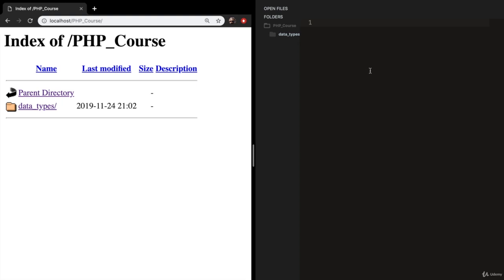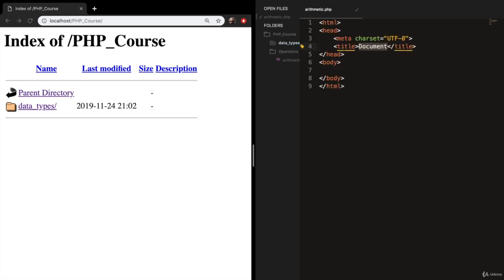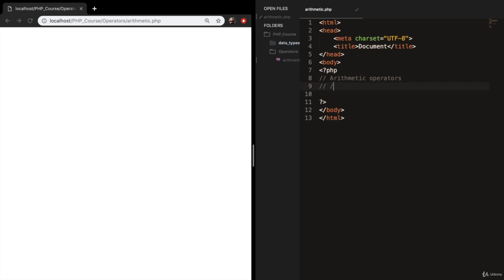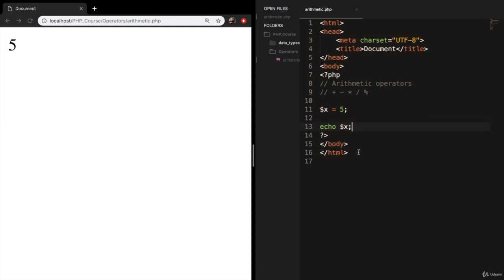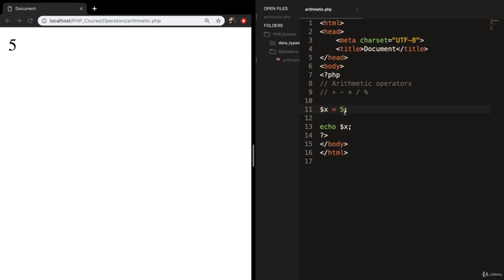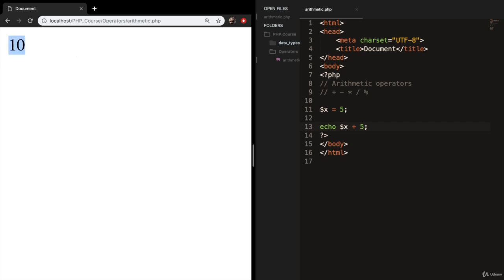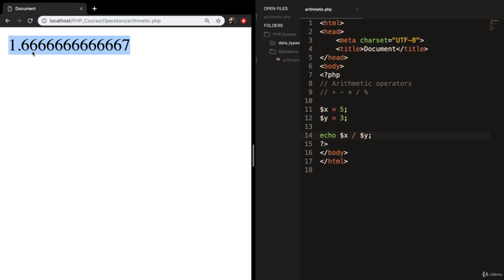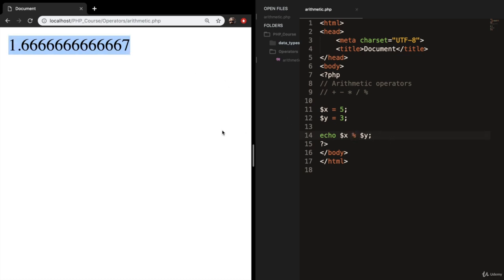PHP & MySQL Full Course - 17 Arithmetic operators